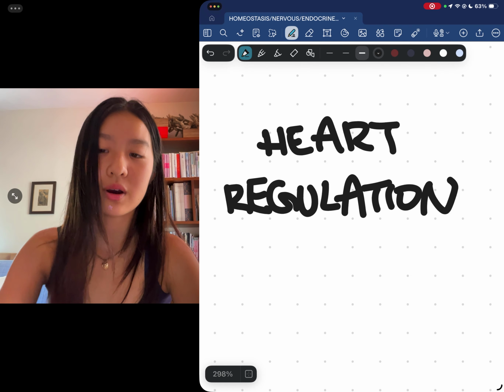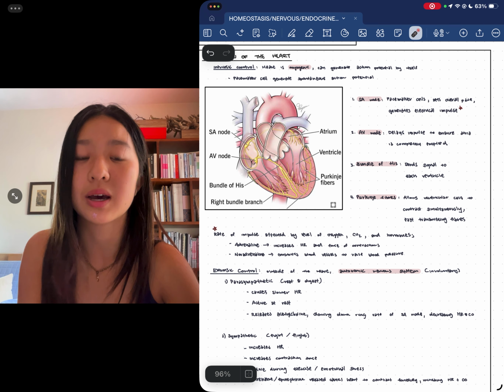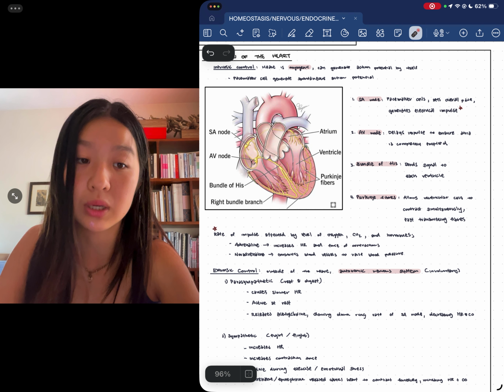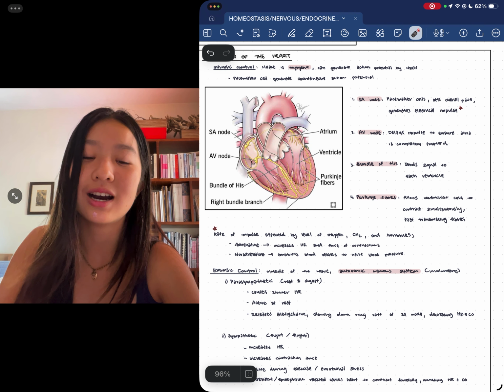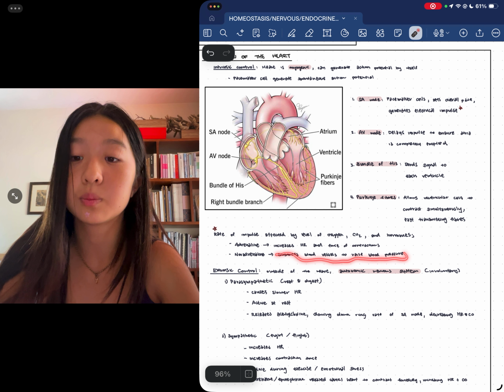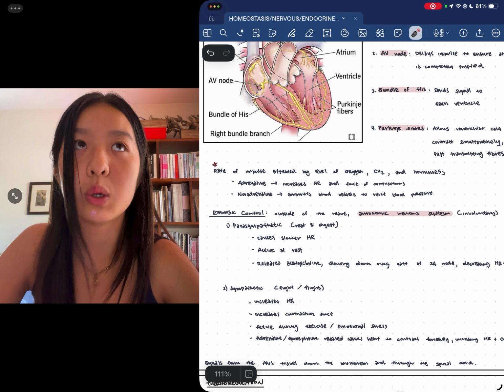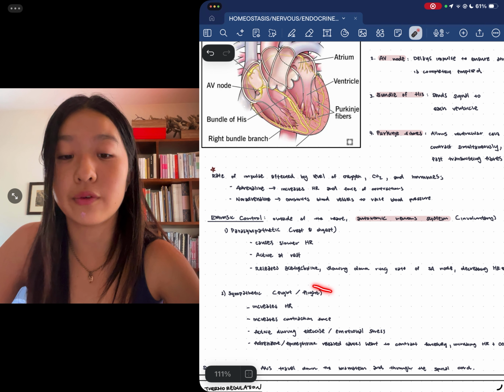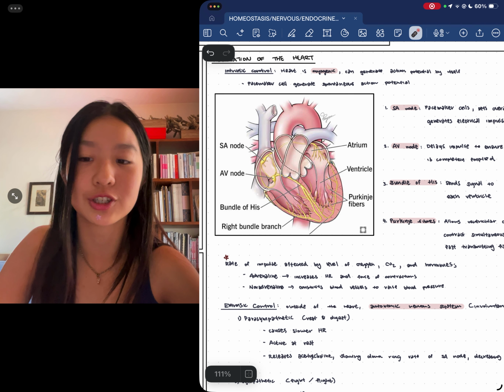REGULATION OF THE HEART | Physiology | IB SEHS HL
Intrinsic / extrinsic regulation of the heart, electrical impulses and pathway of conduction, intro to autonomic nervous system, parasympathetic and sympathetic systems, effects on HR